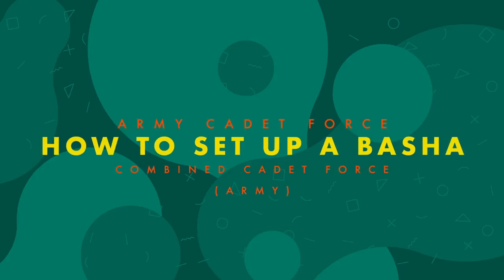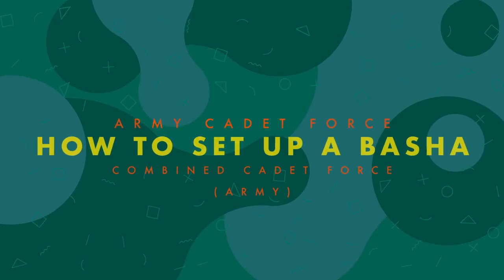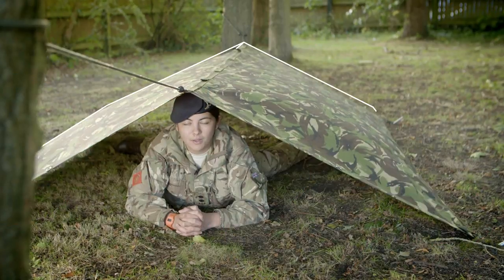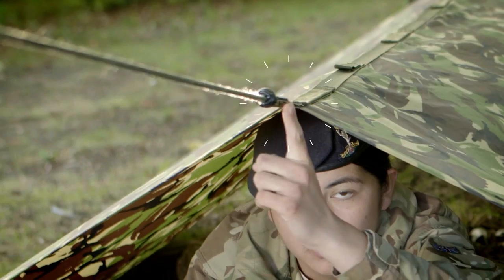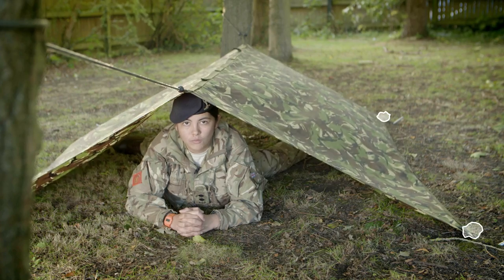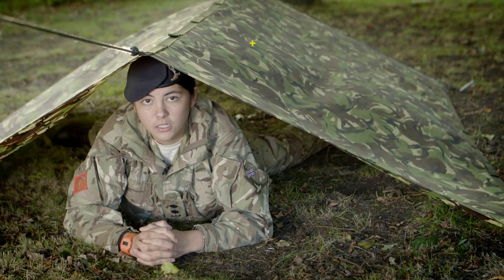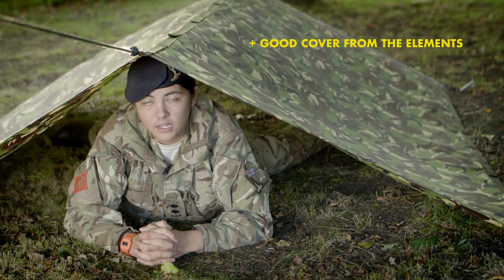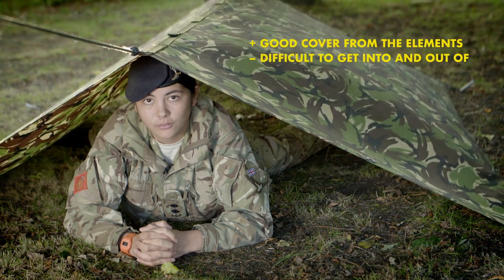Army Cadets Official | How to set up a basha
Wondering how to stay dry under a basha? Lt Jade Haron has the answer!